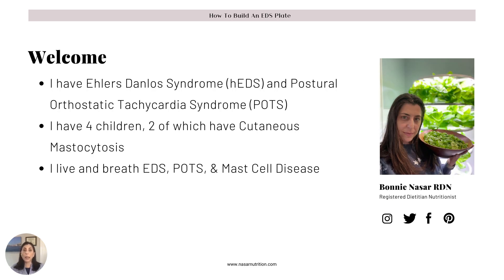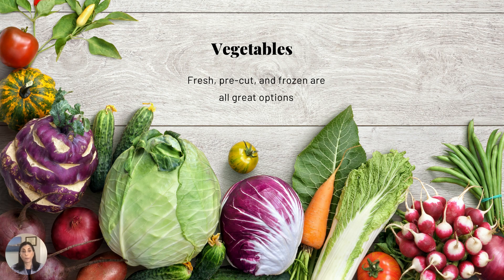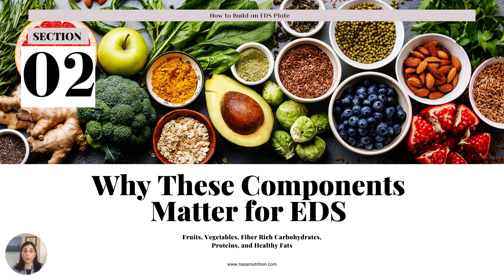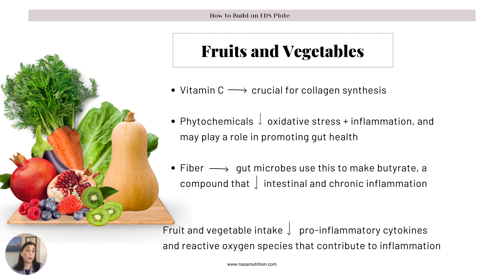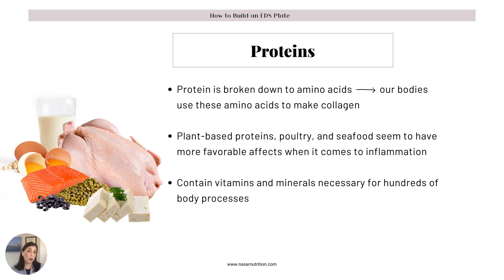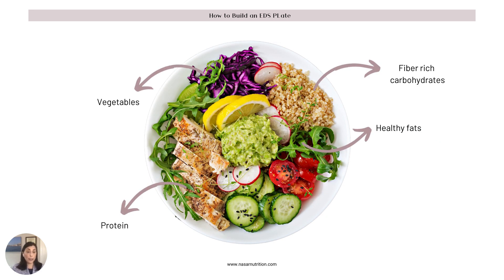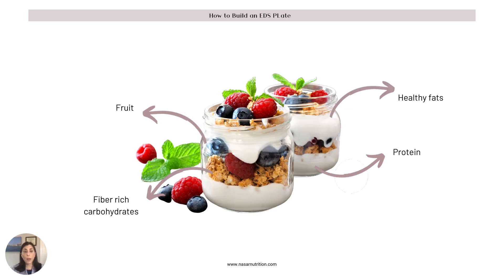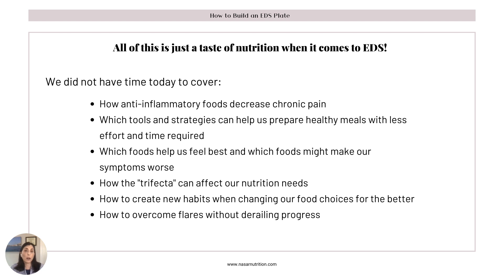Nasar Nutrition EDS Webinar- Nutrition for Ehlers Danlos Syndrome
How to build a healthy plate and eat right to reduce symptoms of Ehlers Danlos Syndrome by Bonnie Nasar, Registered Dietitian Nutritionist. To sign up for my EDS Nutrition Course,